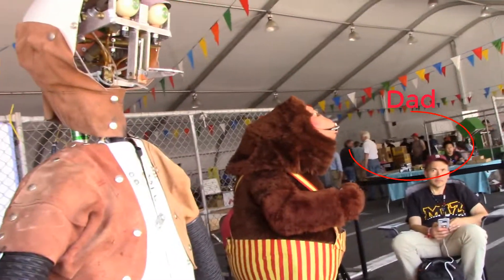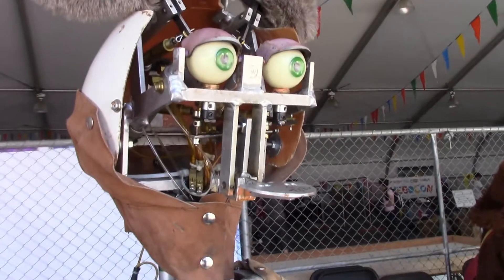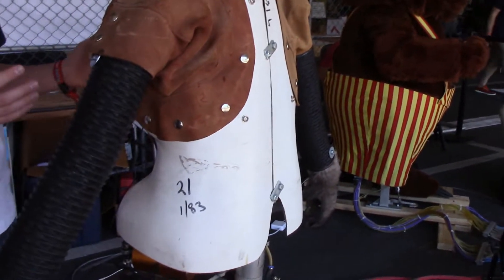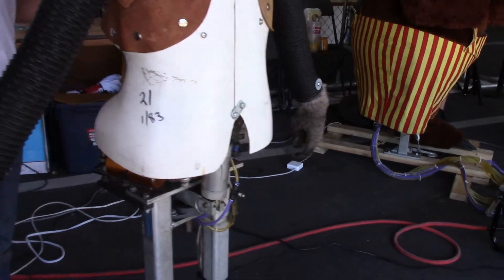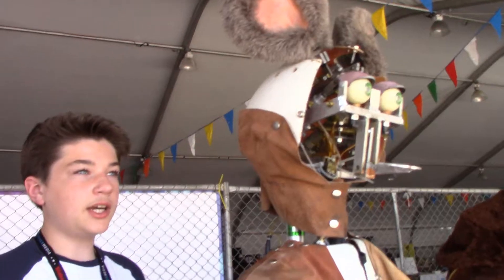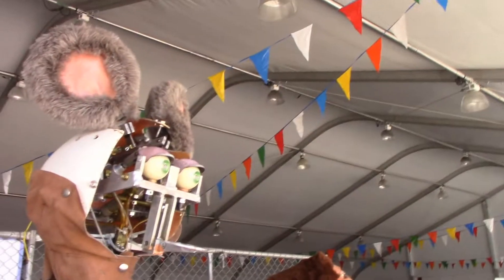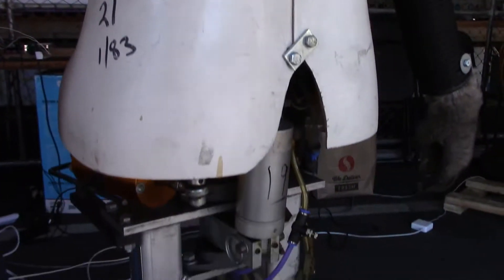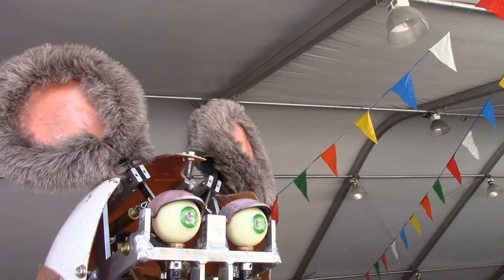Maker Faire Bay Area 2017 - Animatronics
Jack Turner, and his dad David, refurbished ShowBiz Pizza Place (aka Chuck E. Cheese) animatronics to provide an Arduino/MIDI/relay controlled show. Jack did a great job to get the 19 degree of freedom  Mitzi Mozzarella and 20 degree of freedom Billy Bob Brockali, both from Rock-afire Explosion, up and running.

⚫ eBay AggressiveFun Store

Canon VIXIA HF R700 (the model I used in this video).

Canon VIXIA HF R800 (newer version).

Replacement Li-ion Battery and car charger adapter.

SanDisk Ultra 64GB microSDXC UHS-I Card with Adapter (Great deal!)

Targus 3-Way Panhead Bubble Level Tripod (the exact one I used).

Canon VIXIA HF R700 Bundle deal with memory card, tripod, carry bag, extra battery, etc. Amazon